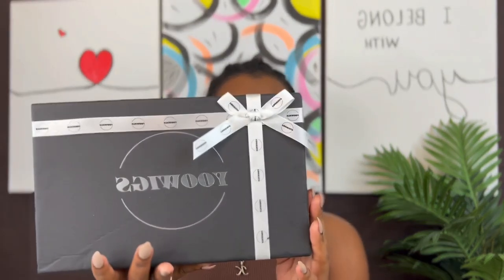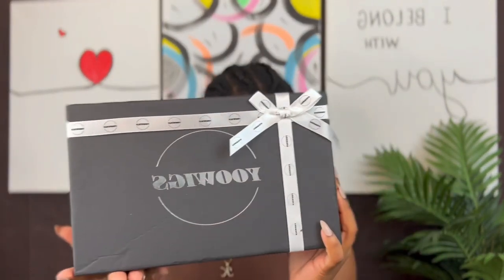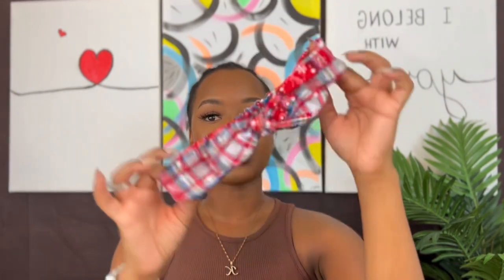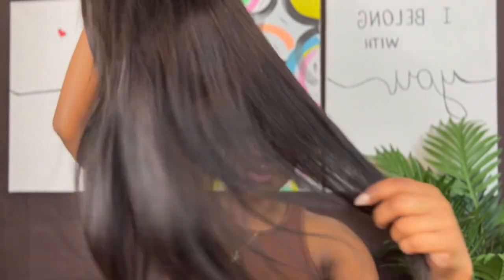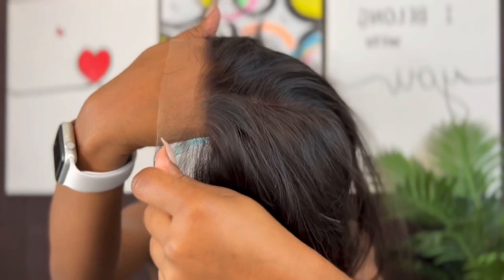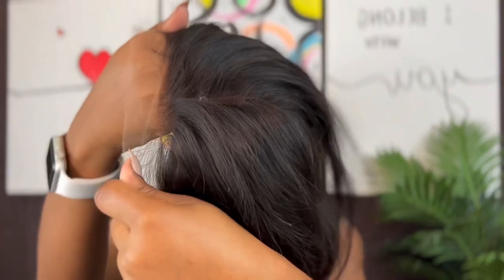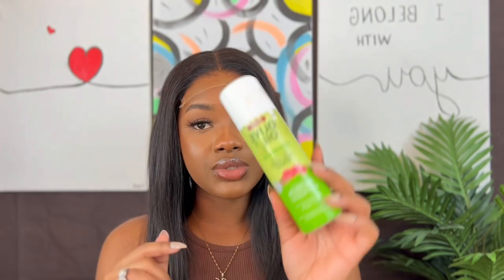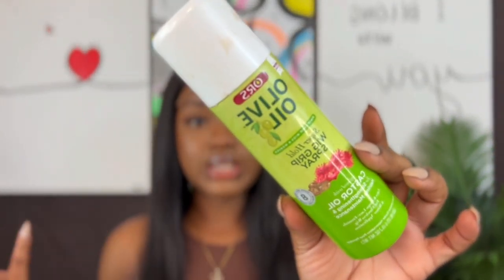5x5 Film HD Lace Wig Human Hair Lace Front Wig Pre Plucked |Yoowigs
Nuff luv 💕💕

YOOWIGS is 100% virgin human hair vendor
360 HD lace wigs and HD transparent lace frontal wigs in LARGE stock

Follow Instagram:➤@yoowigs
More Fun?Be Friends on TikTok @yoowigs8
Facebook, Twitter, Pinterest, Snapchat: yoowigs